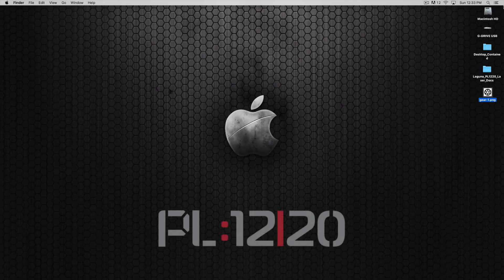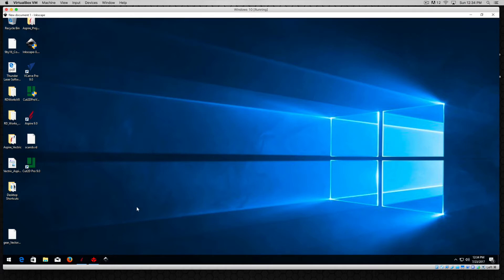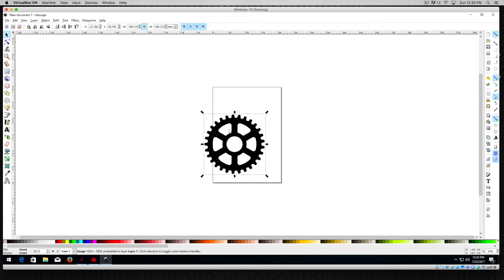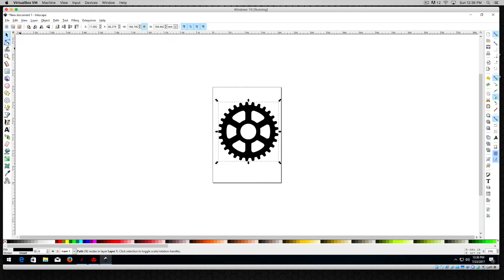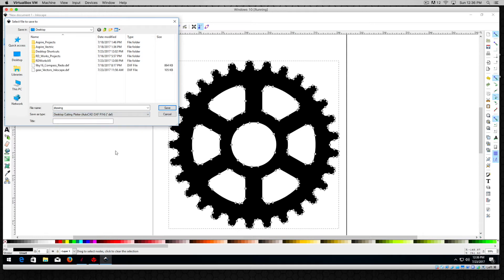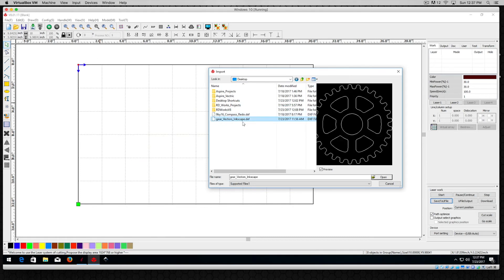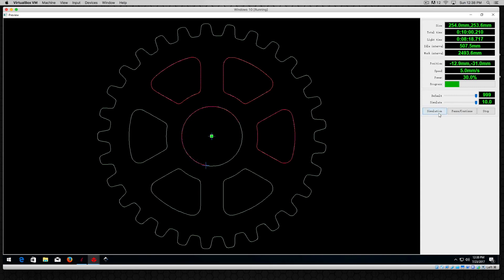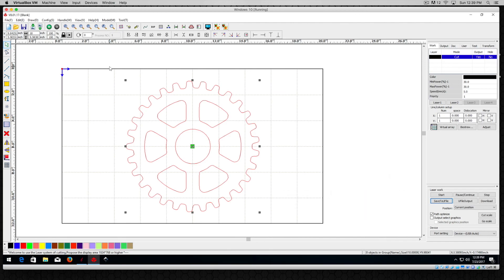RDworks Tutorial 7 Inkscape Output For PL:12|20 CNC Laser Cutters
RDworks is a software program that interfaces with a wide variety of Laguna Tools Laser Machines.  We have created these RDworks tutorials to help our customers quickly get up and running with their new Laguna Laser Cutter.  Anyone can operate Laguna Laser Machines and with a few quick pointers about how to use RDworks to create a working file that the machine will use to cut and etch projects, you will become a master at creating products, parts, artworks and more. This series of tutorials explain how to use RDworks to trace bitmap images, how to navigate the User Interface (UI) and how to fix and avoid common mistakes when preparing images and files to be used on a machine that uses RDworks.  You can also use a wide variety of popular industry standard programs to create line vectors and vector graphics like Illustrator, Vectric Aspire/VcarvePro/Cut2D and the free, open source Inkscape Program.   As well, these tutorials apply to any machine that uses RDworks as a software solution.  RDworks is included with machines from Laguna so there’s no need to buy expensive software to run or operate your Laguna Laser Machine. These RDworks tutorials created by Laguna Tools will show you how easy it can be to become a master at creating things on a laser cutting and etching machine. So, let’s get started creating stuff on your new Laguna PL1220 Laser Machine!